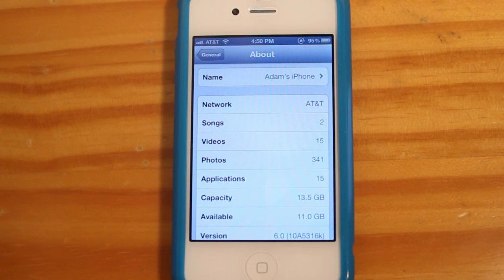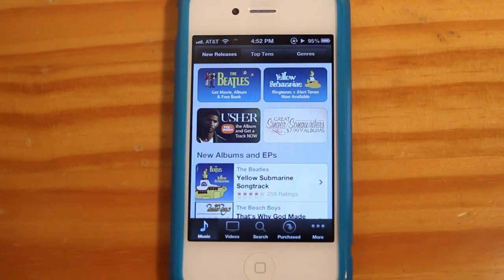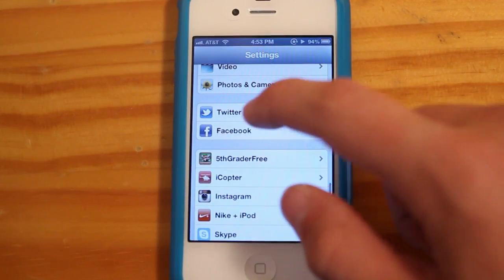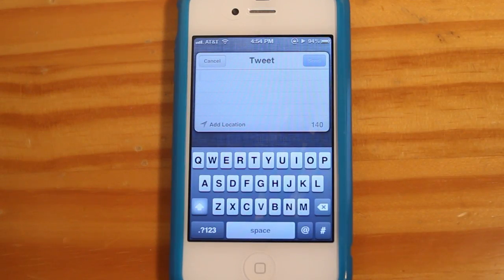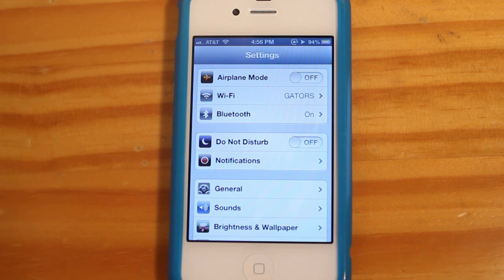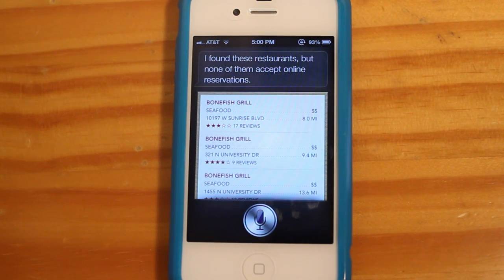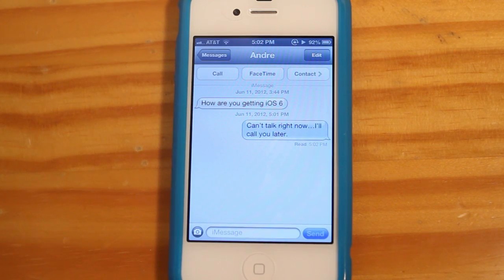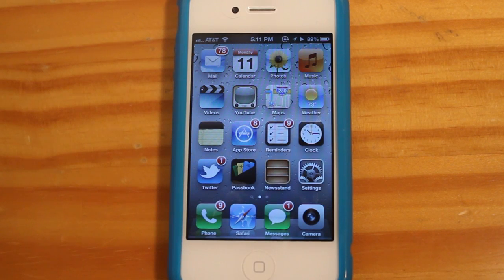iPhone iOS 6 Hands-on Demo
iOS 6 Beta Hands-on Demo for iPhone, iPod Touch

In this video I give a hands-on demo of all the new iOS 6.0 beta features. This includes the new iOS 6 Siri, phone, UI, application changes, Apple maps, facebook integration, passbook, mail, and safari.

Works on:
iPhone 3gs
iPhone 4
iPhone 4S
iPod Touch 4G
iPad 2G
iPad 3G